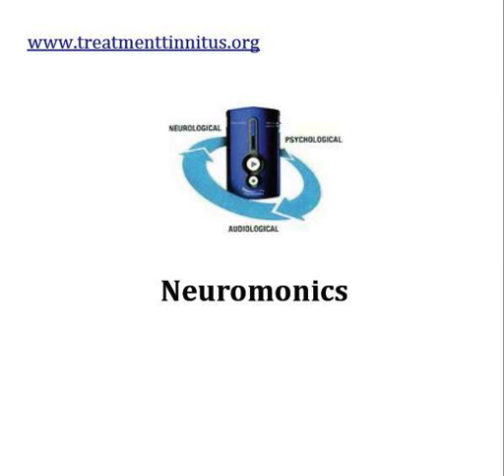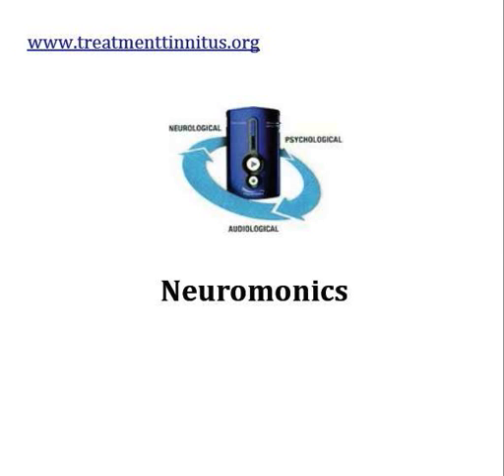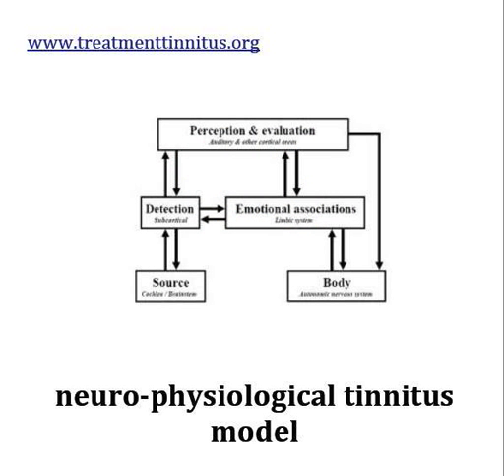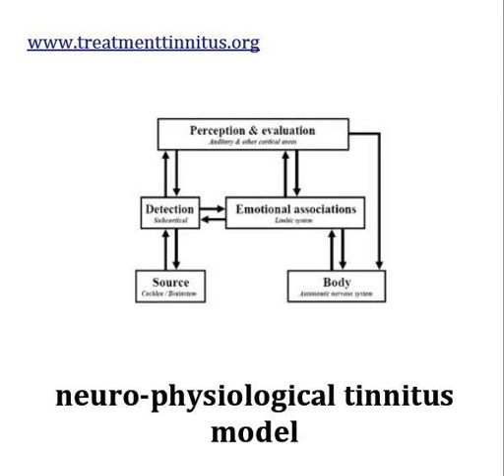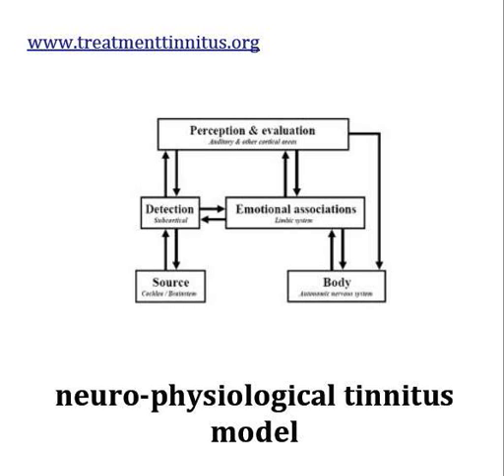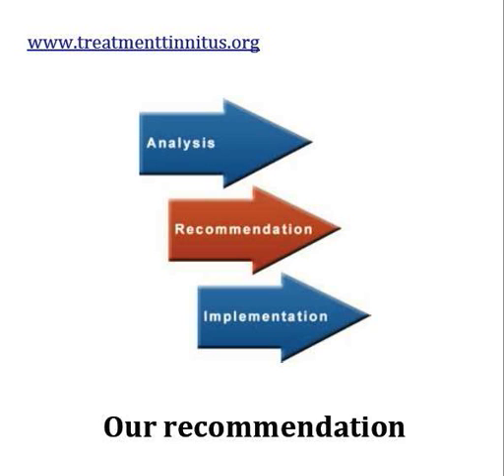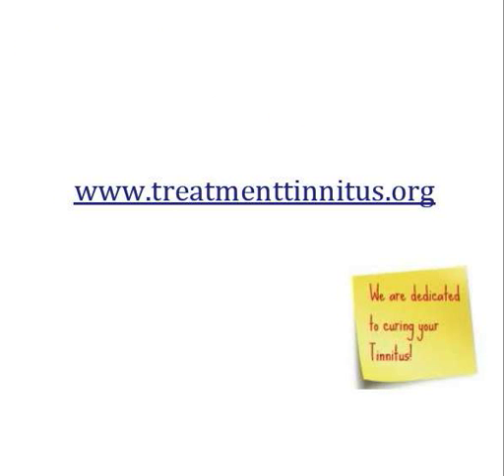neuromonics tinnitus treatment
Dr Paul Davis neuromonics tinnitus treatment is based off the Jastreboff TRT model & can be found in Australia.